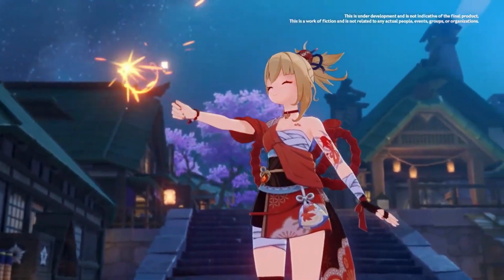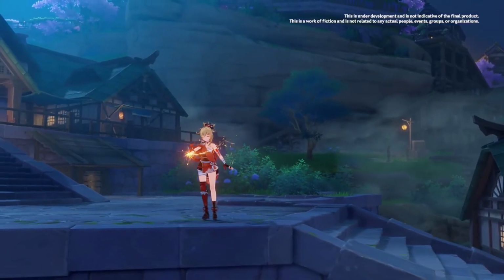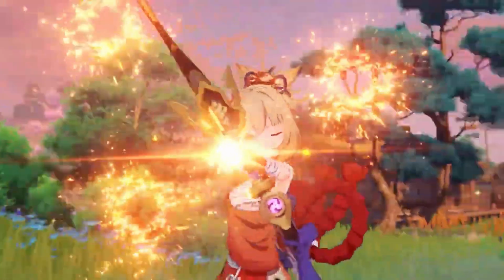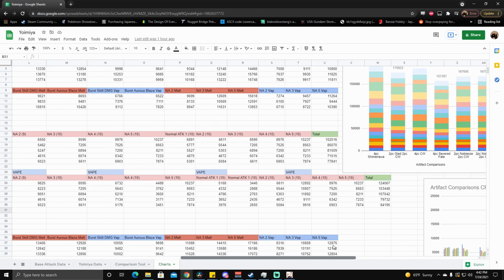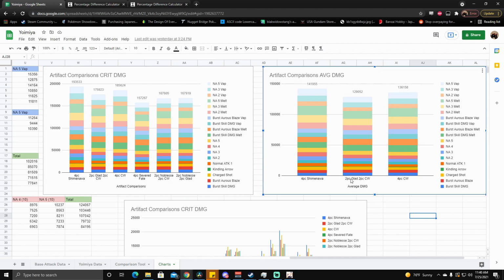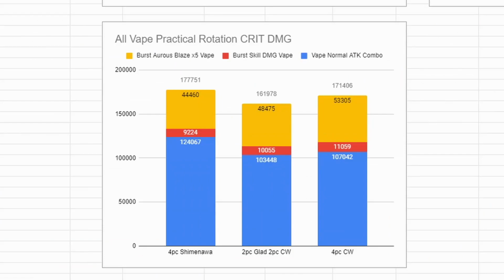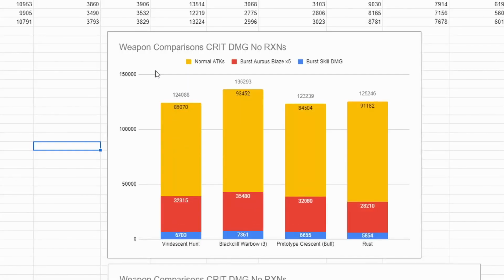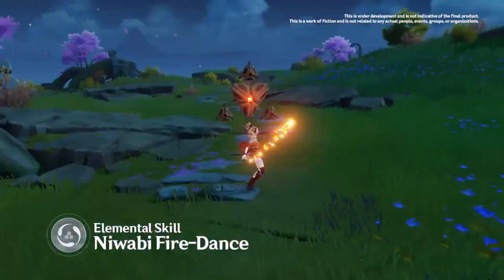YOIMIYA Full Skills Talent BREAKDOWN and BUILDS | Leaks and Gameplay - Genshin Impact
TIMESTAMPS BELOW! All of Yoimiya's Skills explained and breakdown of how they work and the damage that she can deal. What kind of role does Yoimiya fill and shine in? We take an in-depth look at her datamined leaked skill information. We do some theory crafting and talk about potential builds. I also show you some preliminary calculations with some popular Artifact Builds and 4 Star weapons. How will you build your Yoimiya?

Intro: 00:00
Builds: 1:26
Yoimiya Stats: 4:29
Normal & Charged Attacks: 4:55
E Skill: 7:50
Elemental Burst: 9:57
Passives: 12:56
Weapons: 14:53
Calculations: 16:14
Calculations (Intro): 17:21
Artifact Graphs: 22:58
Weapon Graphs: 33:18
Conclusions & Final Thoughts: 43:47